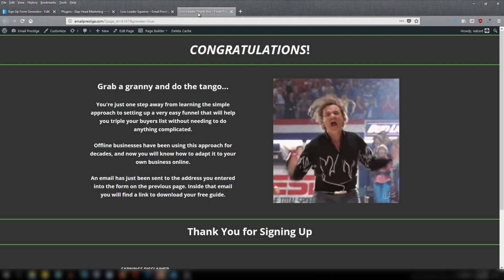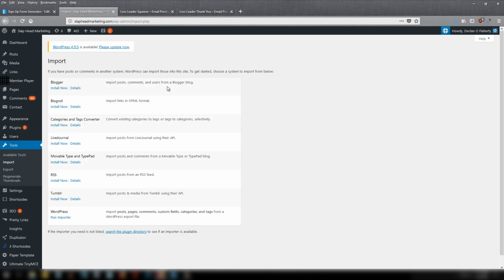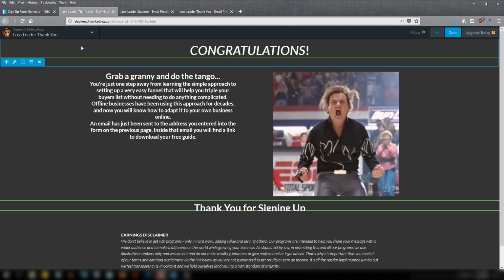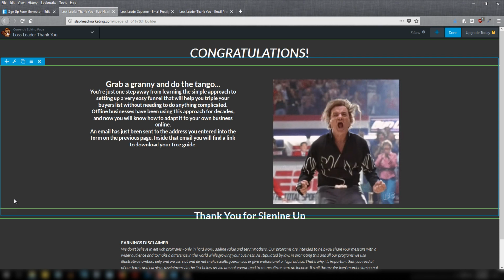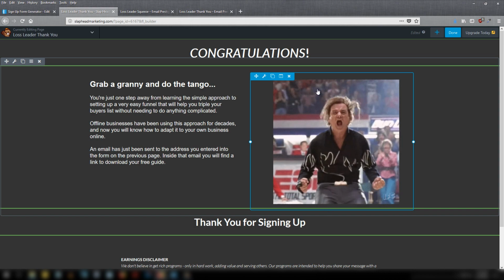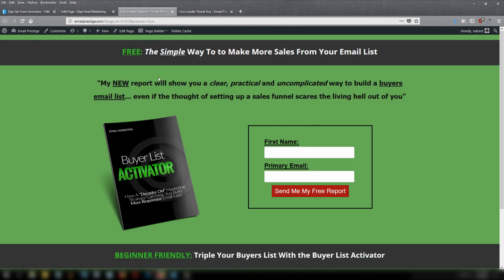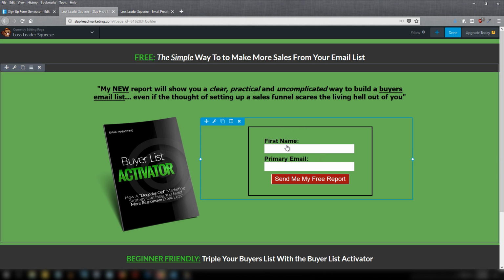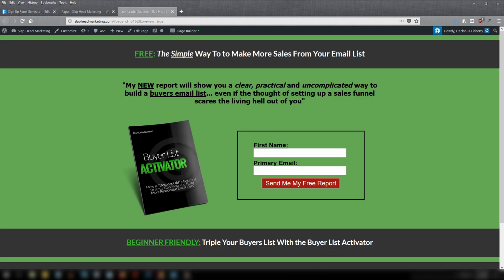Buyer Activator Tutorial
This is an ingenious approach to internet marketing that's been ignored for a long while. But, it's as valuable as it ever was even today...